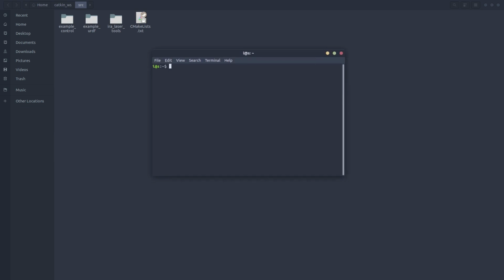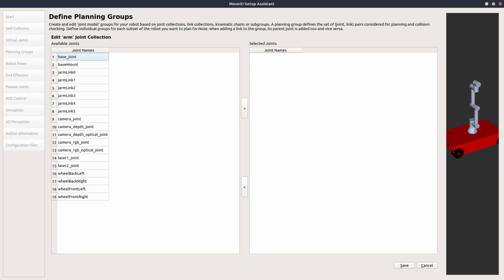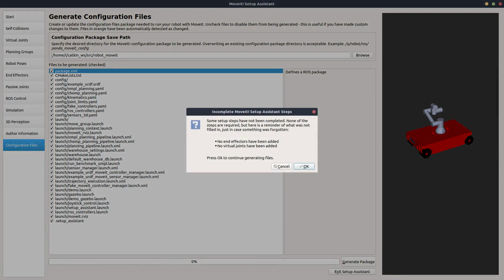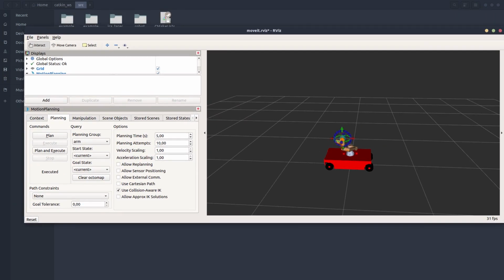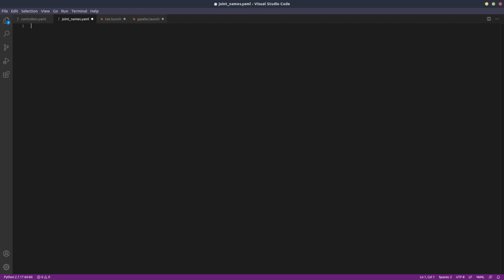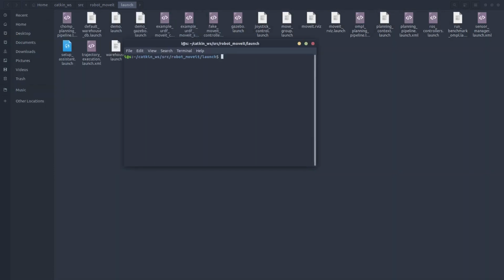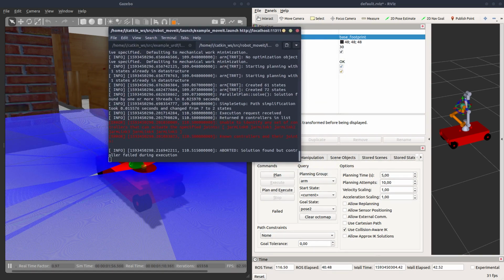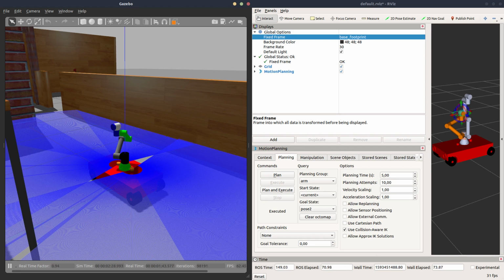06 moveit configuration package